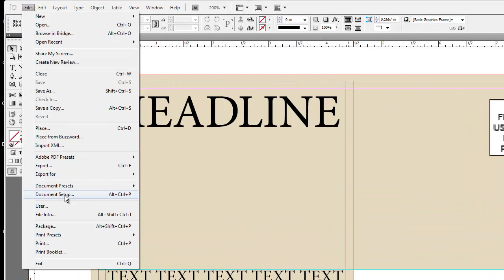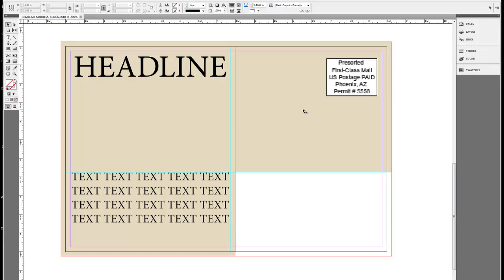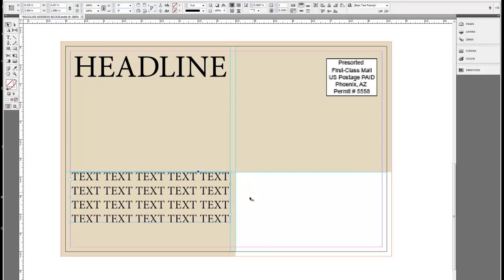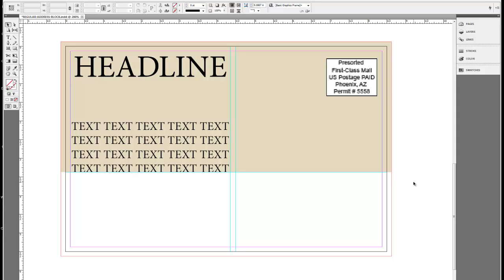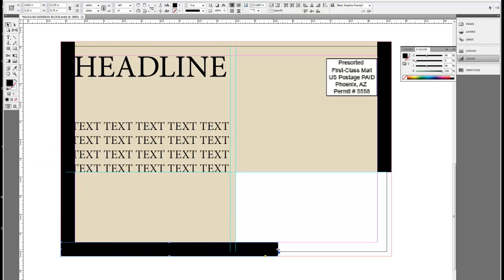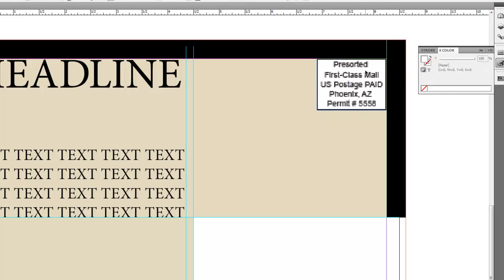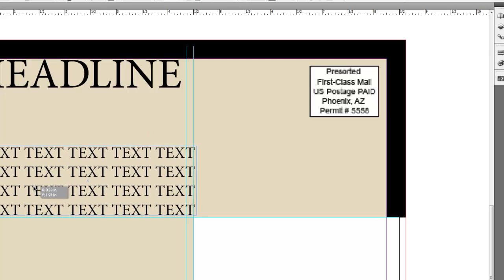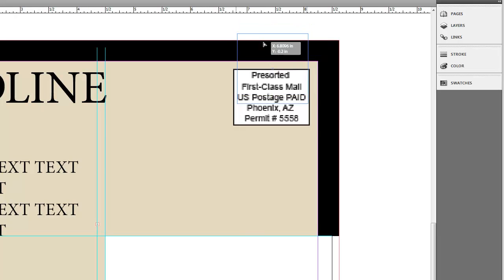Postcard Design Tips - Regular Address Block | Cactus Mailing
Postcard design tips from the graphics designers at Cactus Mailing Company. In this video, you'll learn how to create your regular address block with designing your postcard mailing.

To learn more about successful postcard marketing and direct mailing, from the professionals that have helped over 10,000 clients throughout the U.S., and how to get the most out of your postcard mailing campaigns, contact Cactus Mailing at: